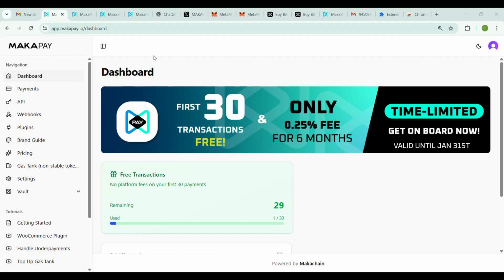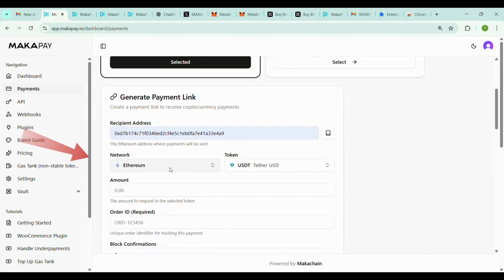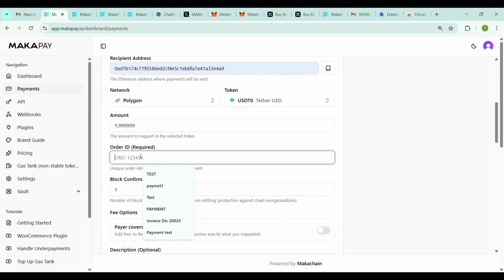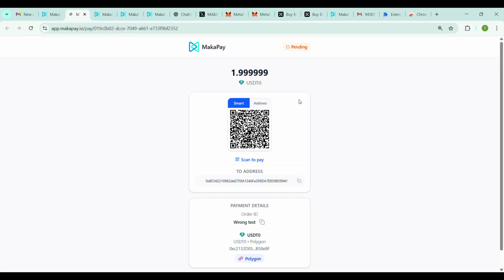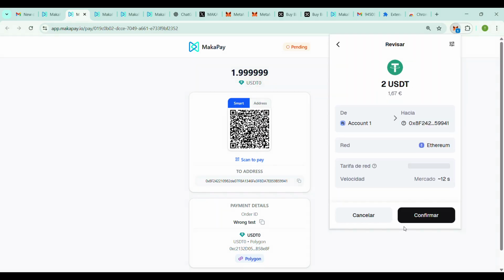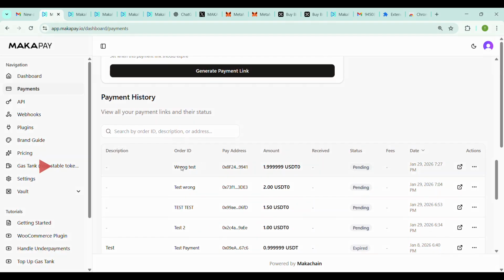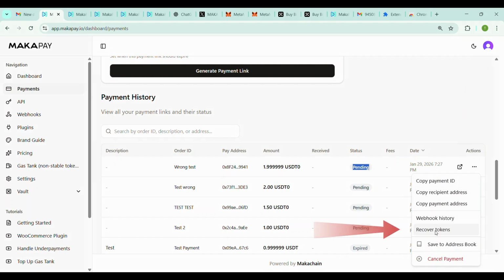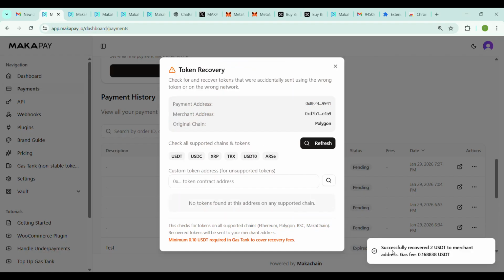Recover token for the merchant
This tutorial provides a clear, step-by-step guide on how merchants can securely recover their token. You’ll learn how to verify your credentials, initiate the recovery process, and restore access to your account without disrupting your operations.

Follow along to ensure a smooth and secure recovery.